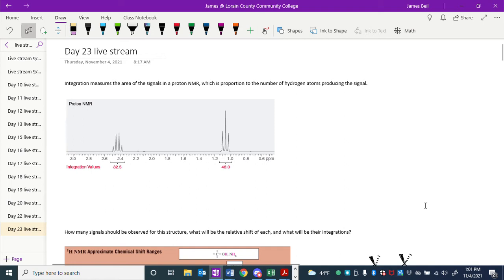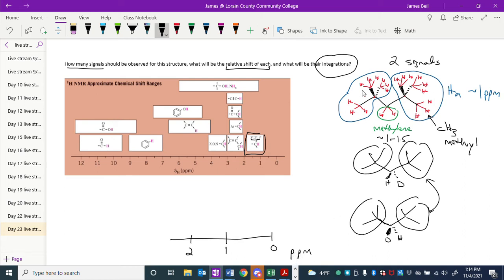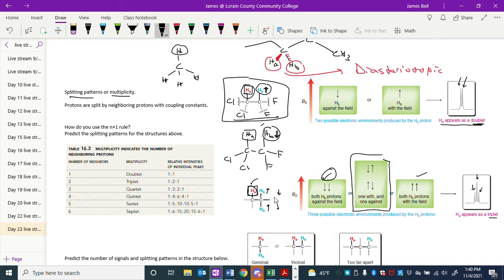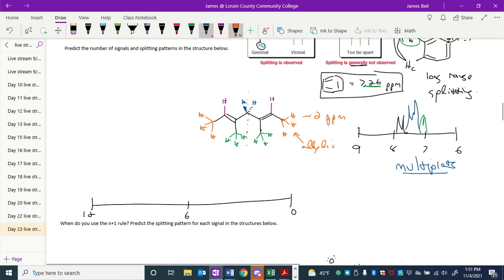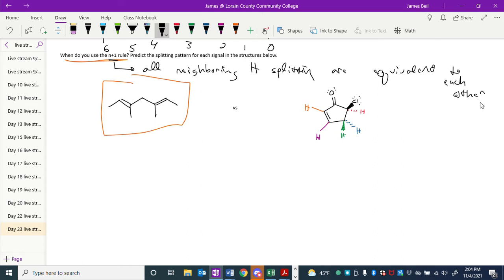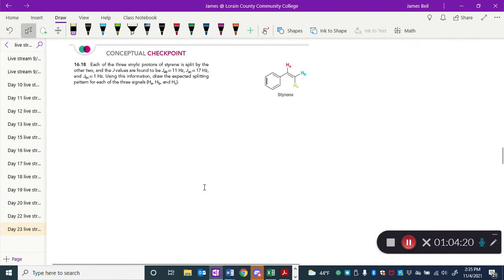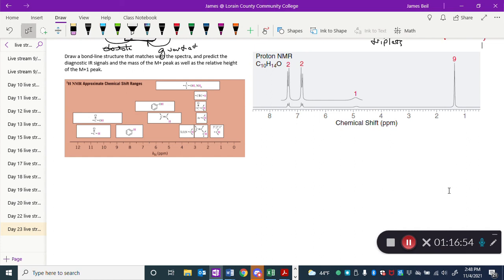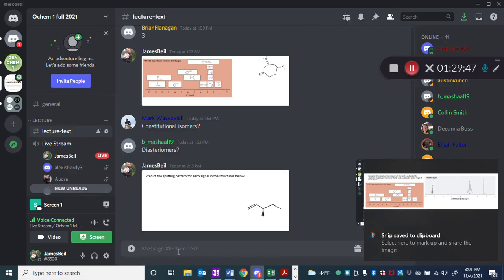Introduction to the modules in Canvas for competency-based CHMY 171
Briefly describes the modules in Canvas for competency-based CHMY 171